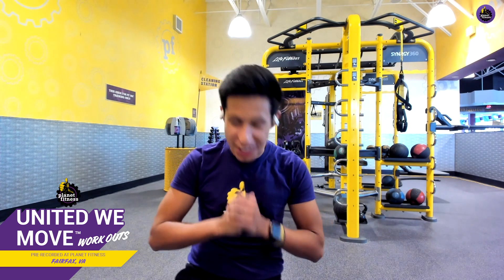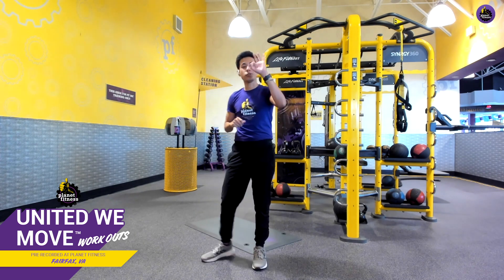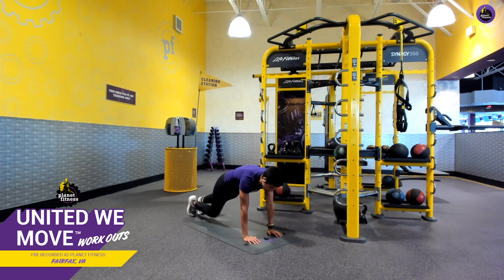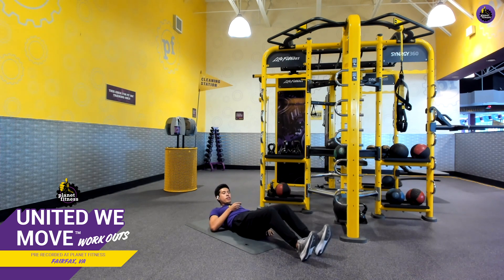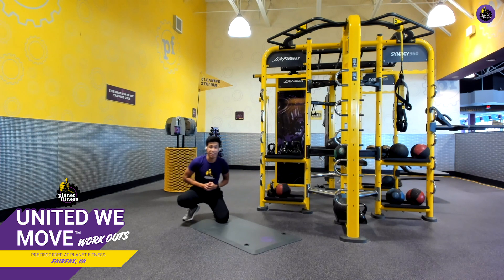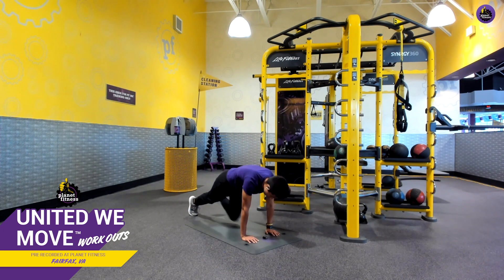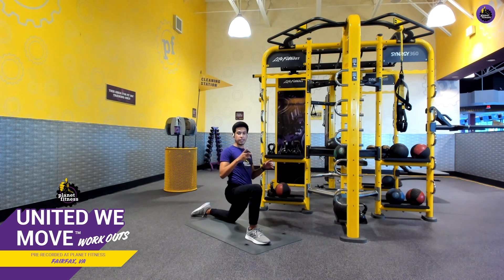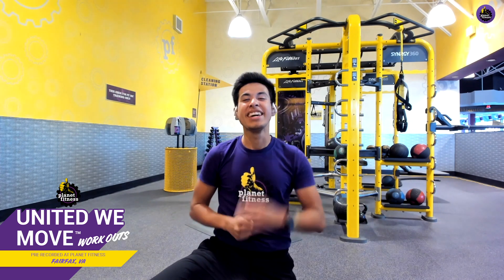Work Your Core with PF Trainer Diego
Welcome back to another Planet Fitness workout video! This time, PF Trainer Diego is in the PF 360 Area ready to take you through an amazing core workout. Don’t be intimidated by the equipment in the background! Diego will be providing modifications when needed for those at home. This workout was designed for all fitness levels — so feel free to keep up, or take it at your own pace.

Before we dive into the workout, you have to have a good warm-up. For this, Diego will have you doing windmills and side reaches. After that, he’ll guide you through the main circuit with spiderman planks, flutter kicks, mountain climbers, and leg pullins. Then, you’ll cool down and wrap things up! We hope you’re feeling amazing, because you just rocked that workout!

If you’re enjoying these fitness videos, tune in to Facebook Live, every Monday - Friday at 7pm ET. You can also find all the United We Move content we have to offer on our YouTube channel. And if you’re wanting to elevate your in-club or home workouts, download the Planet Fitness app for a ton of exercises you can do wherever you are.